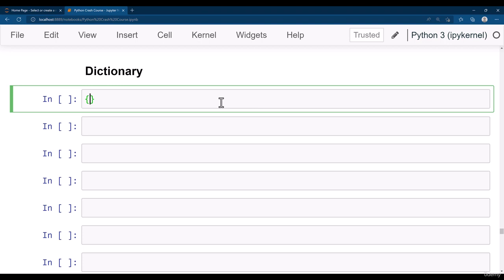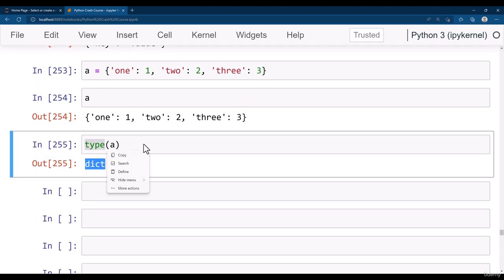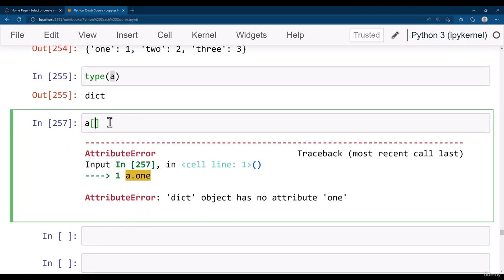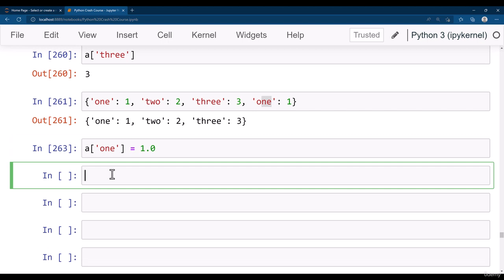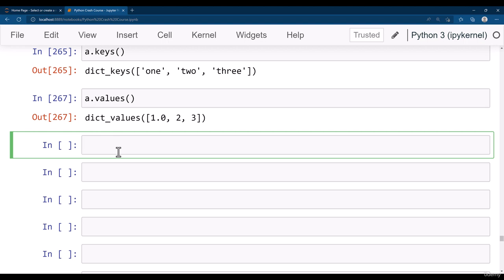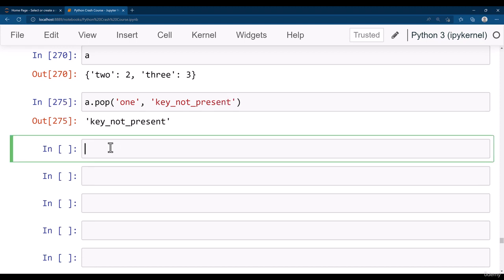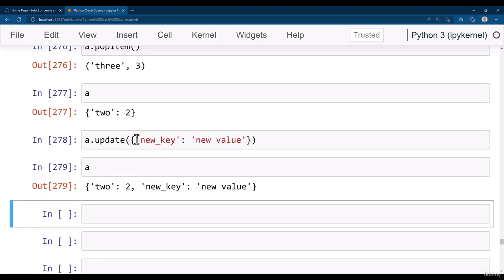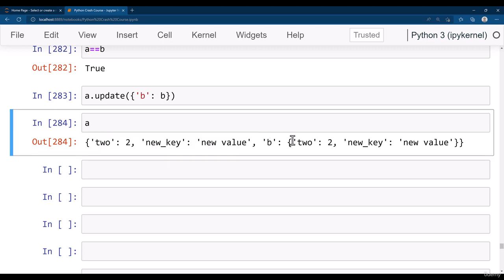Python Tutorial #11 Dictionary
A dictionary in Python is a versatile data structure that stores key-value pairs. It is defined by enclosing comma-separated key-value pairs within curly braces {}. Each key in a dictionary must be unique, and it is associated with a corresponding value. Dictionaries are mutable, allowing you to add, modify, or remove key-value pairs after creation. They are commonly used for mapping between related pieces of information, such as word definitions, database records, or configuration settings. Dictionaries support various operations like accessing values by key, checking for key existence, iterating over keys or values, and performing dictionary-specific methods like get(), keys(), values(), and items().